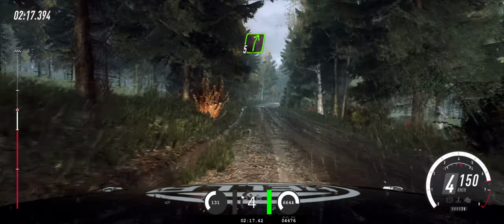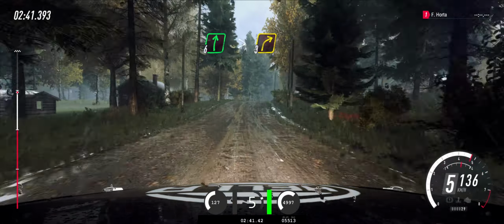Paskuri - Jämsä (Finland) | 03:42.524 | Ford Focus RS Rally 2007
Course: Paskuri - Jämsä (Finland)
Car: Ford Focus RS Rally 2007 (Up to 2000cc)
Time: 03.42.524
Daily Challenge